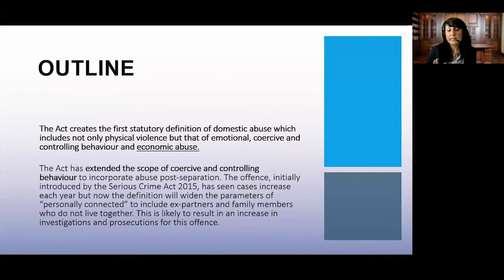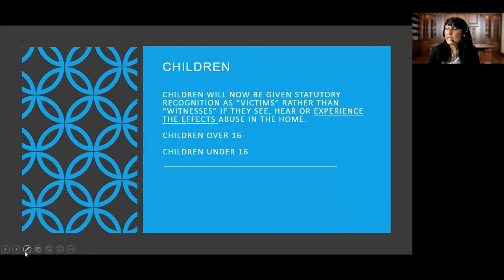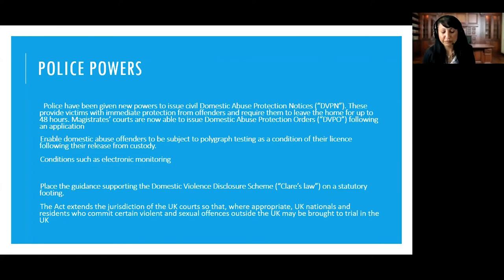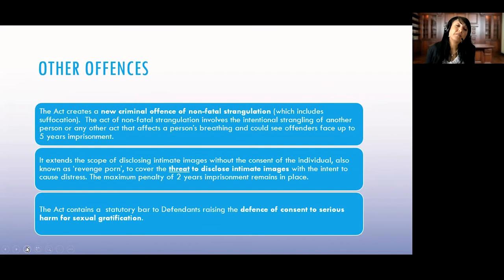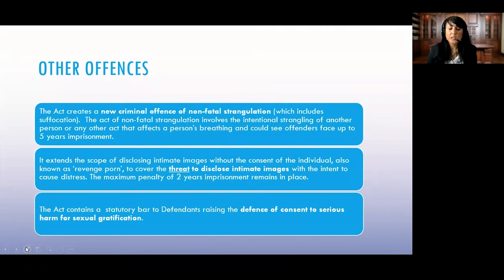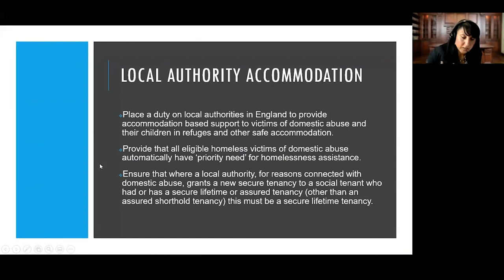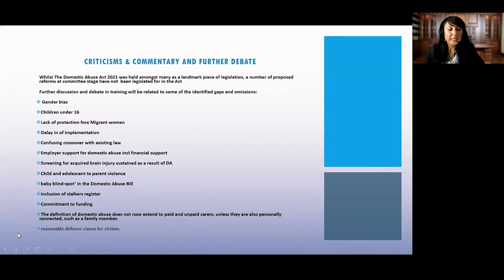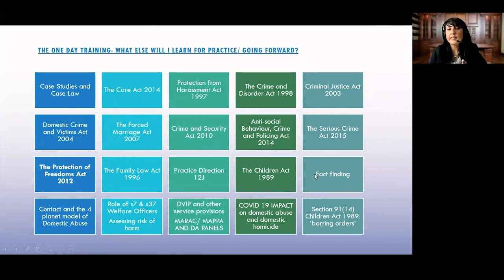The Domestic Abuse Act webinar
Watch Bond Solon's Meena Wells talk through the Domestic Abuse Act and what it means for health professionals.